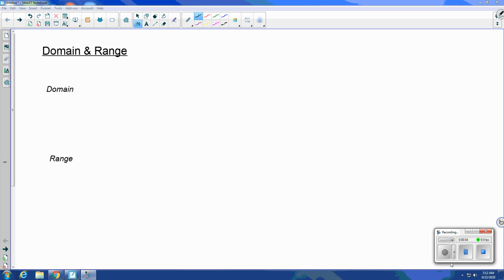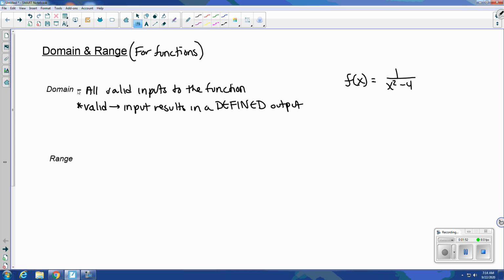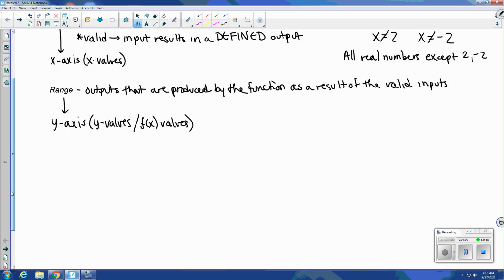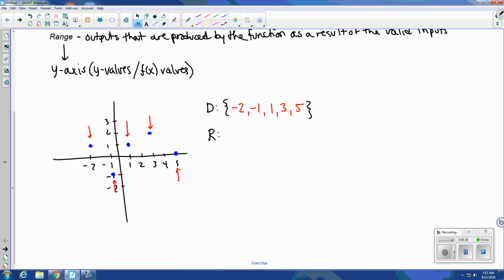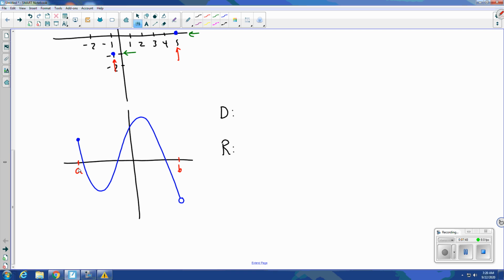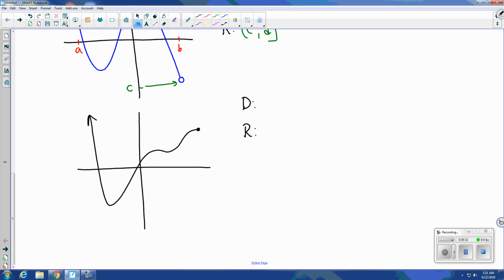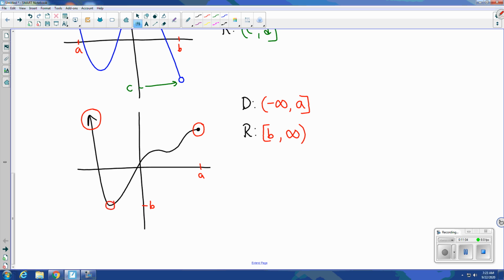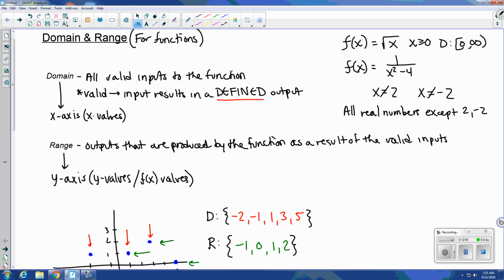Foundations for Functions: Domain & Range